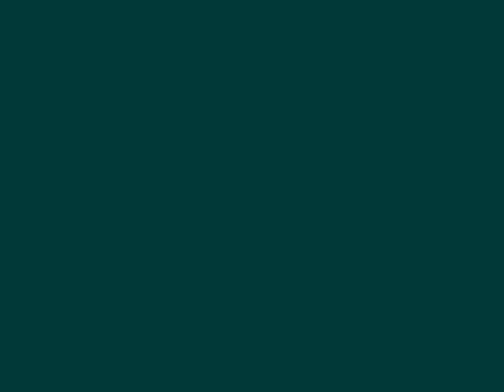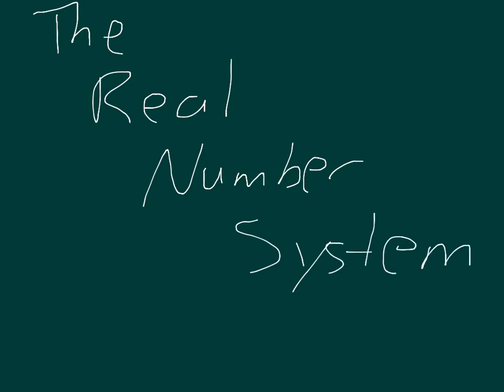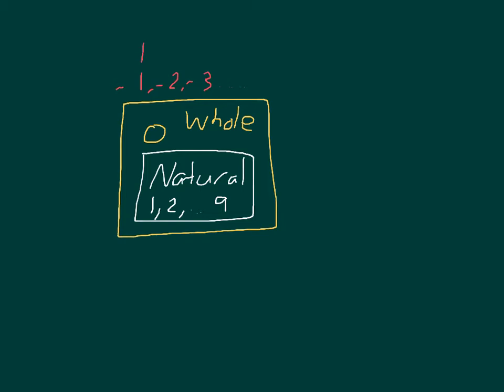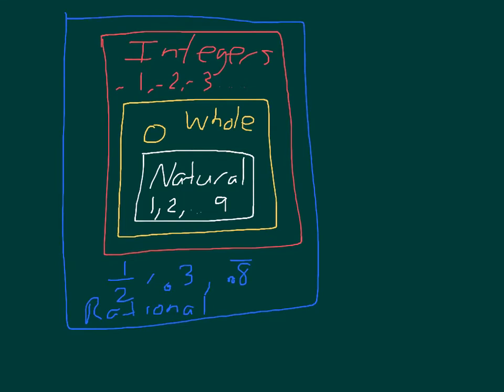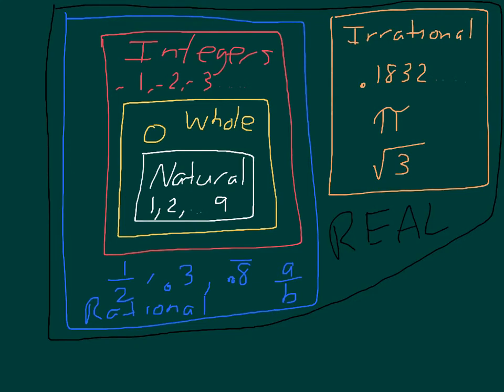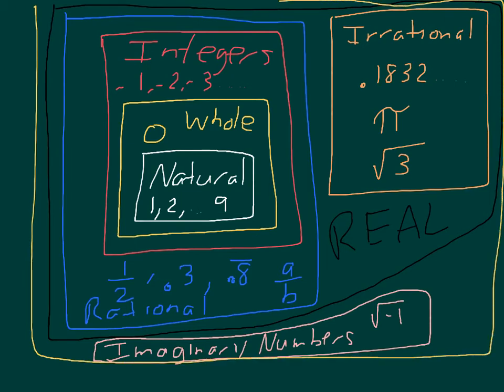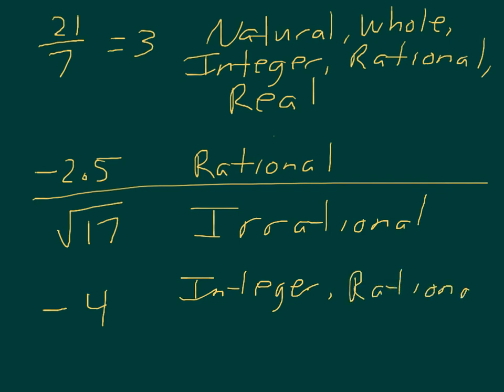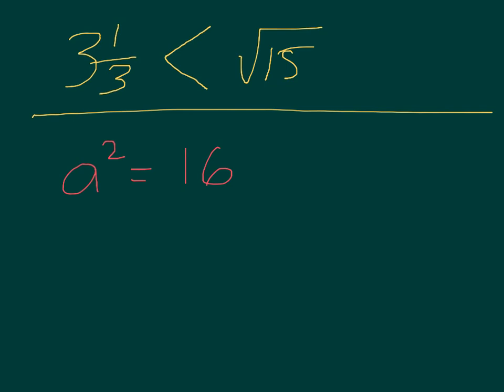Accel 4 7